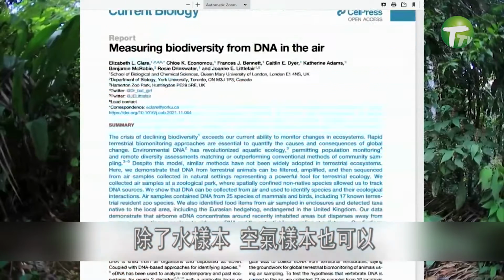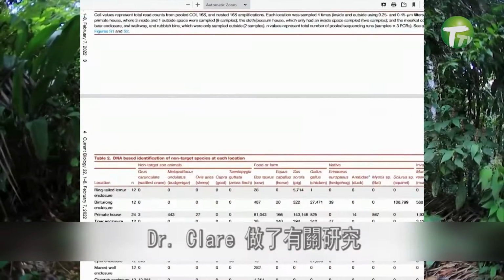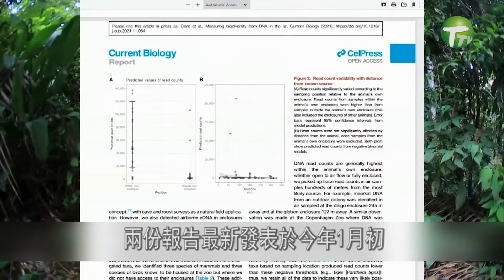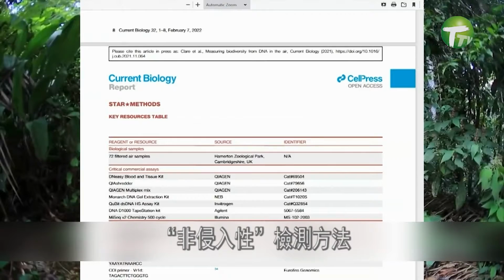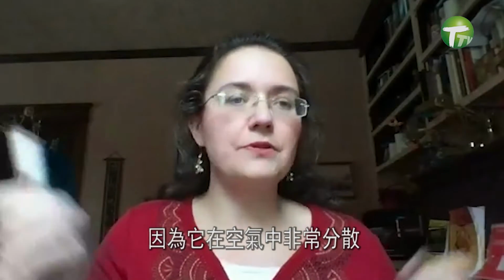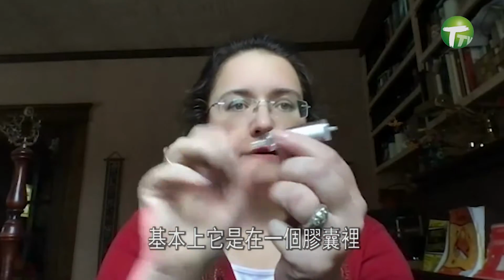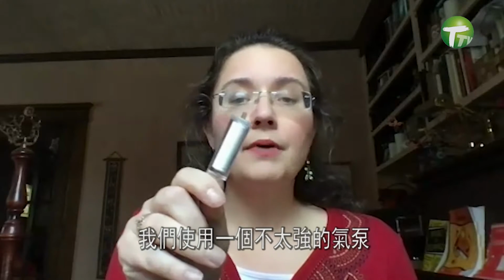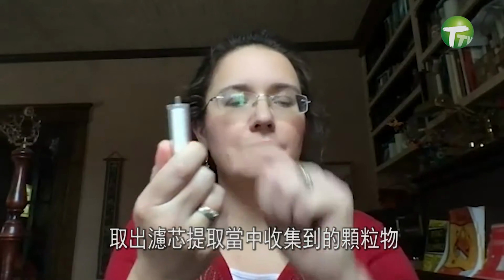[家國縱橫] 2022年7月8日 DNA技術應用於環境保育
家國縱橫 | 城市電視 | 星期五  東岸時間 7:55pm | 西岸時間4:55pm
節目內容多元性，或介紹關於政治、經濟、文化、教育、科技等時人時事，或以論壇形式，邀請專家及相關人物到節目中一起討論當前最熱門的時事新聞。